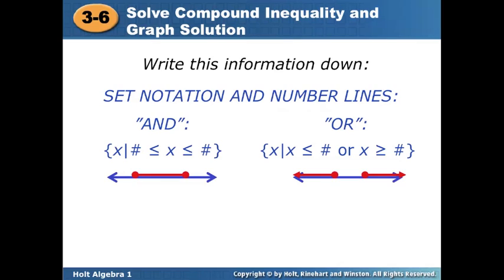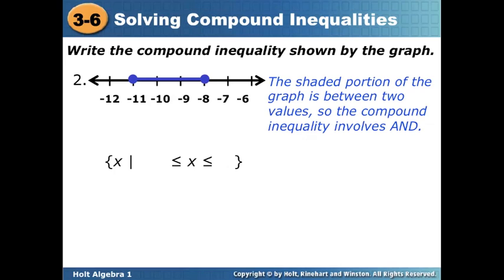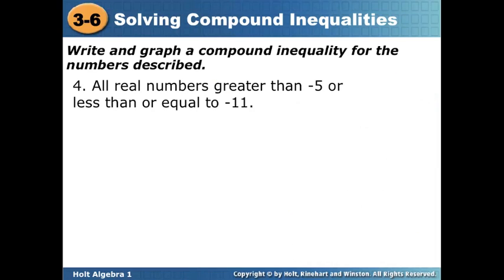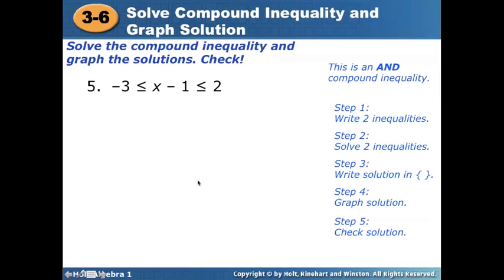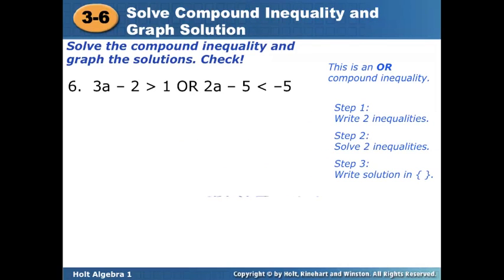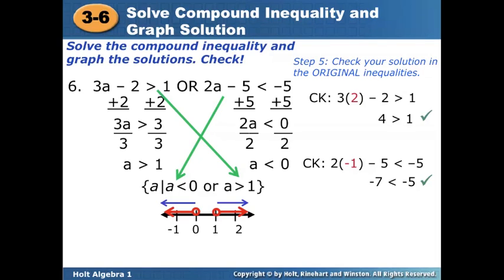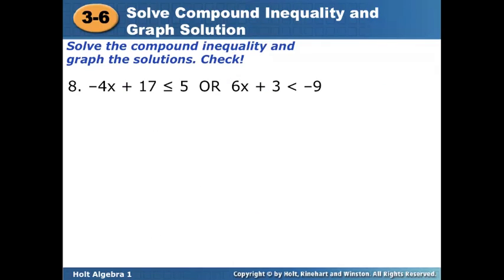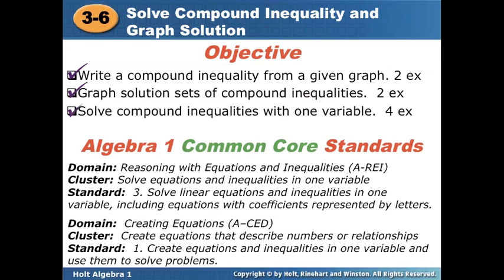6 L3-6 Day 2 Solving Compound Inequalities